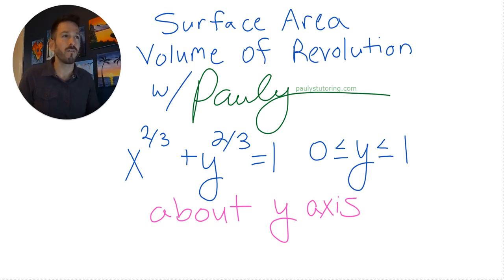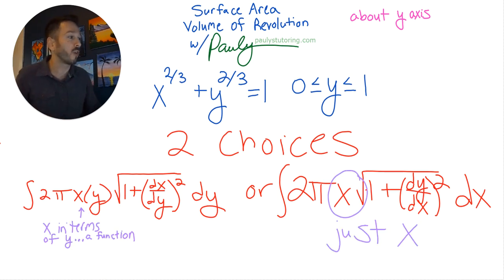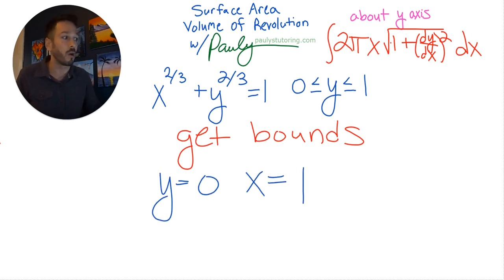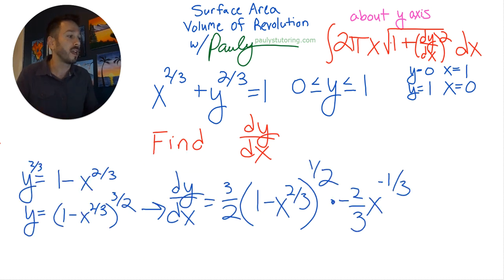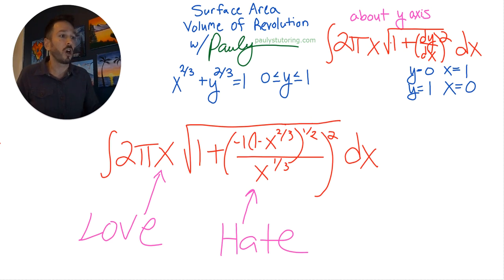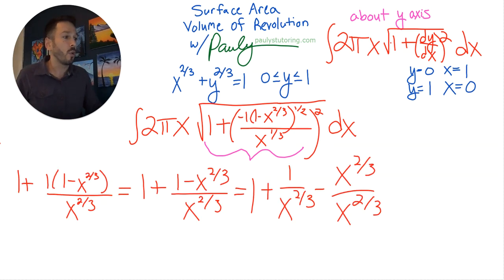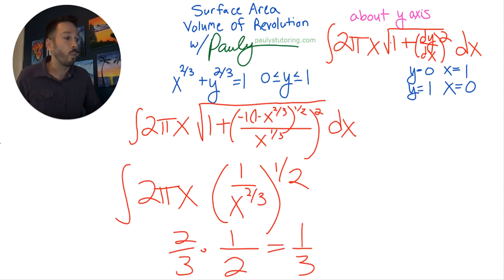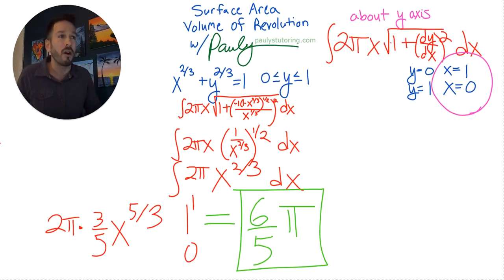Area of a Surface of Revolution - calculus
THE TITLE SHOULD BE Area of a Surface of Revolution - calculus